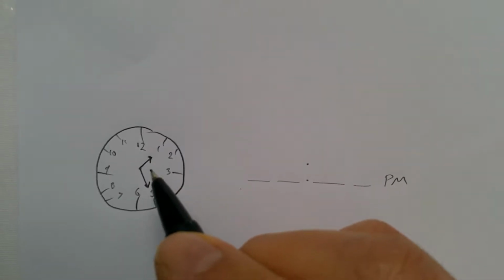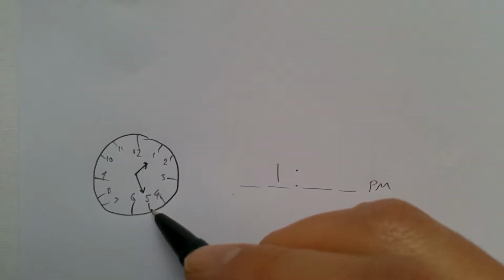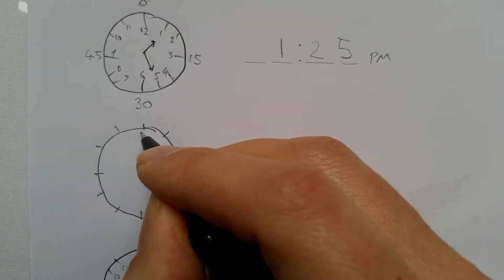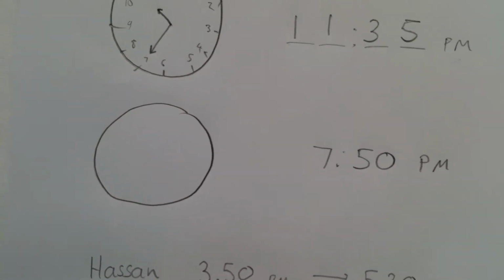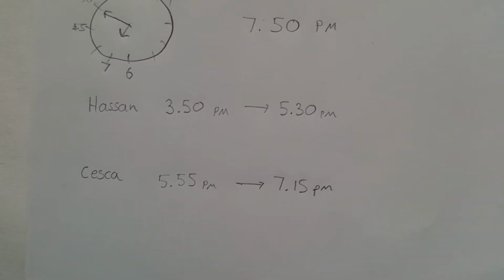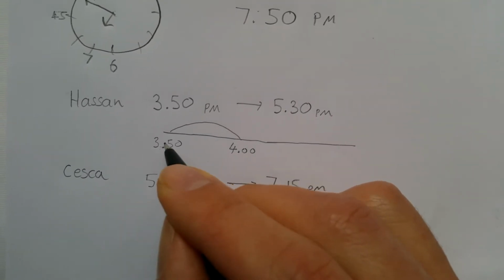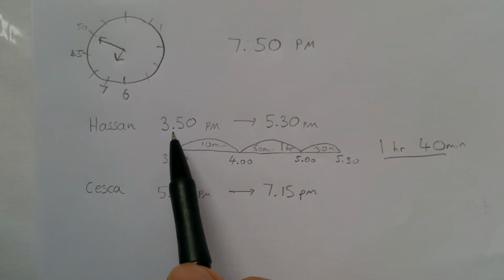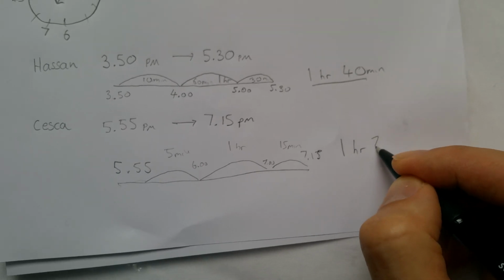Time year 3